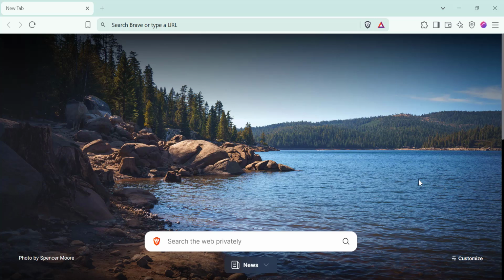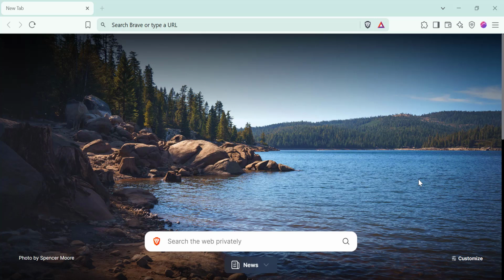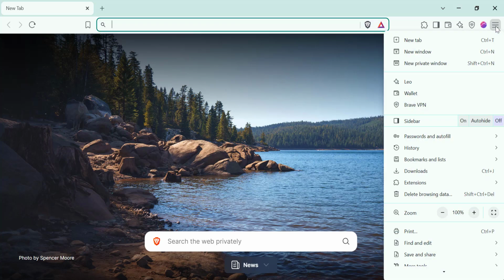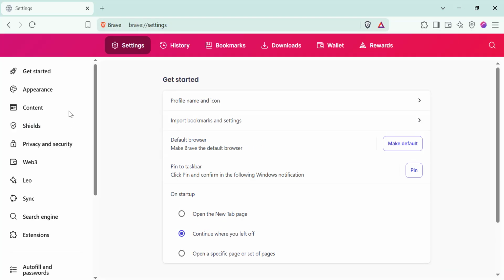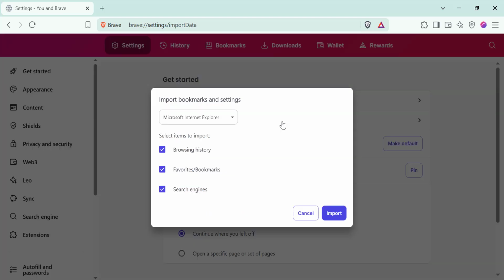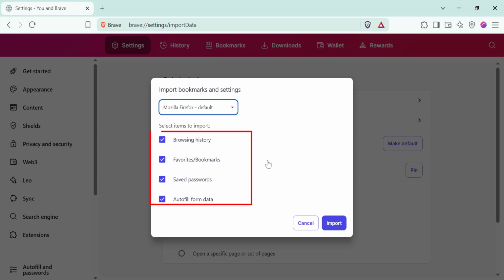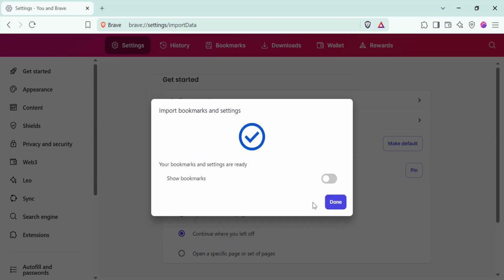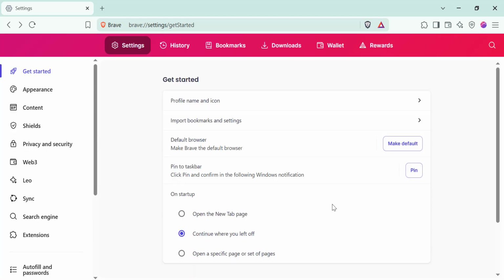How to Import Data from Firefox to Brave Browser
Your support helps us create more helpful content every week.

📥 In this video, you'll learn how to import data from Firefox to Brave Browser step by step.
🦊➡️🦁 Whether you're switching browsers or just trying out Brave, this guide makes it easy.
📑 We'll cover how to import bookmarks, history, passwords, and more in under 2 minutes.
🧠 No technical experience required – just follow the simple steps in the video.

💡 Brave Browser is known for speed, privacy, and security.
If you're moving from Firefox, this tutorial shows how to transfer everything you need safely.
🔐 Keep your data, stay organized, and enjoy your new browser experience with ease.

✅ Perfect for beginners or anyone trying Brave for the first time.
📈 Optimize your browsing without losing your important data.

👇 Have a question? Drop it in the comments and I’ll respond ASAP!